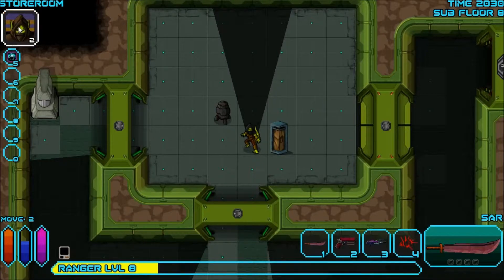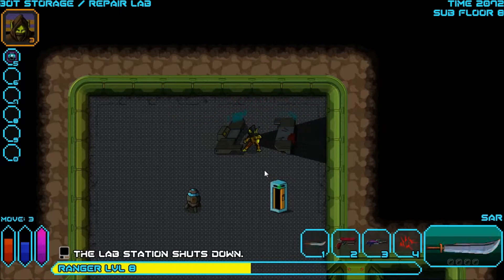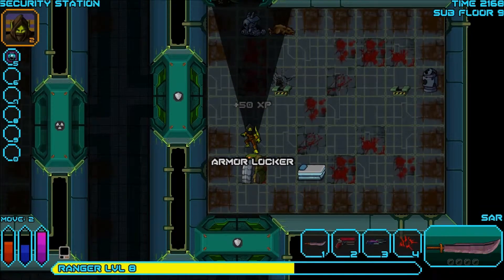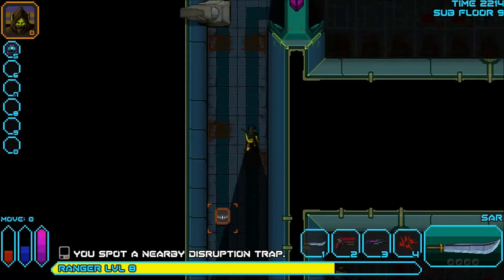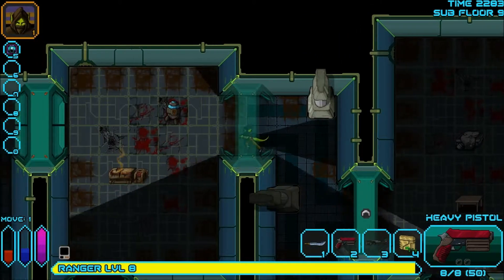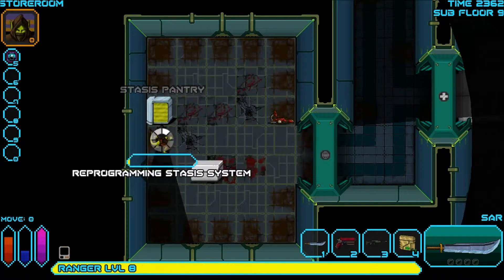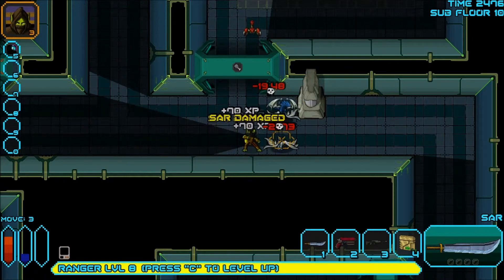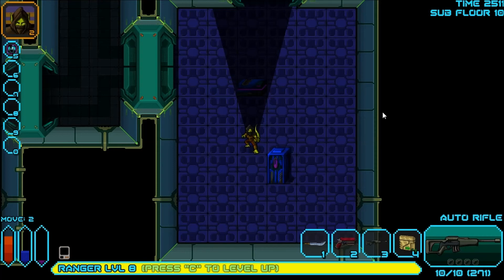Let's Play Sword Of The Stars: The Pit (Mind Games DLC) - Part 8 - The 1%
Somehow it's not as bad as getting 10%'d.

I delve into The Pit once more to check out the Sword Of The Stars: The Pit Mind Games DLC!  Mind Games comes with a new playable character who uses the power of his mind to do everything from punch people to using it to materialize bread from the atoms around him.